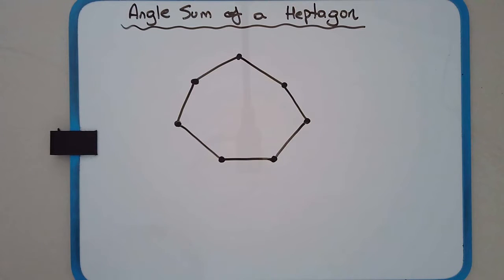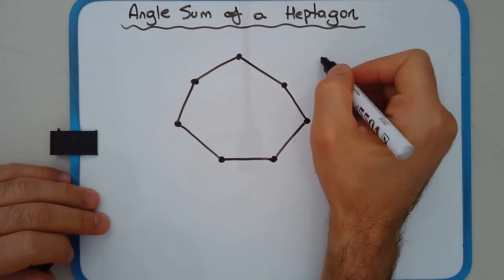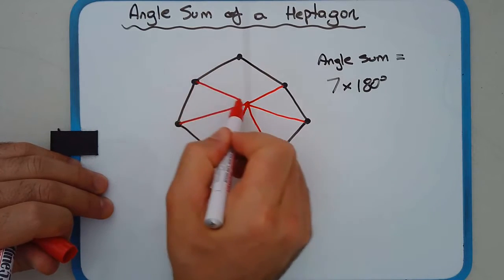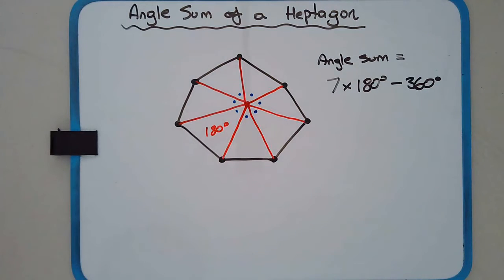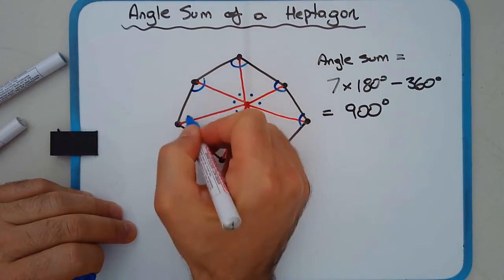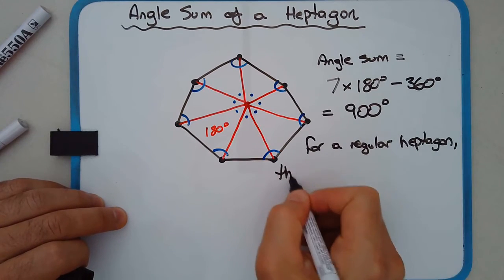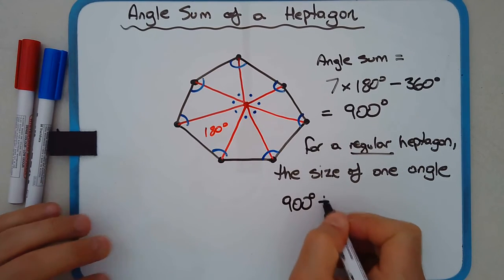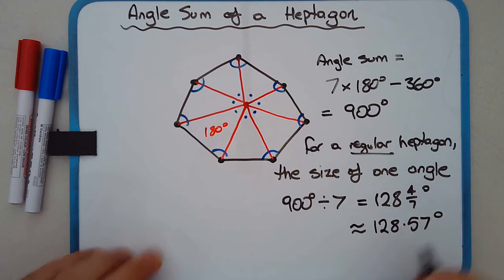How to find interior angle sum of convex heptagon or septagon by breaking it up into triangles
To find the interior angle sum of a heptagon, you can use the following formula:

Interior Angle Sum = (n - 2) * 180 degrees

In this formula:
- "n" represents the number of sides of the polygon, which, in this case, is 7 for a heptagon.

So for a heptagon:

Interior Angle Sum = (7 - 2) * 180 degrees
Interior Angle Sum = 5 * 180 degrees (Since a heptagon could also be divided into 5 triangles by drawing lines between vertices)
Interior Angle Sum = 900 degrees

So, the interior angle sum of a heptagon is 900 degrees. This means that if you were to add up all the interior angles in a heptagon, the total would be 900 degrees.